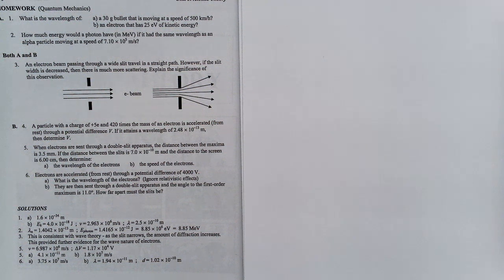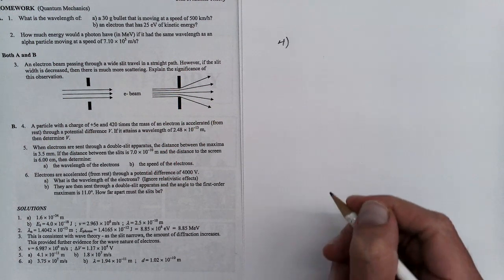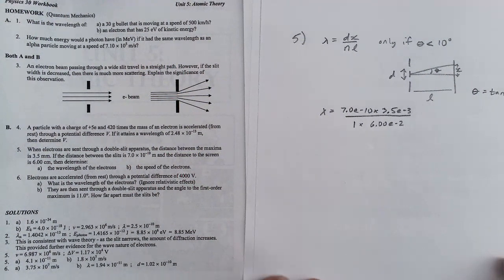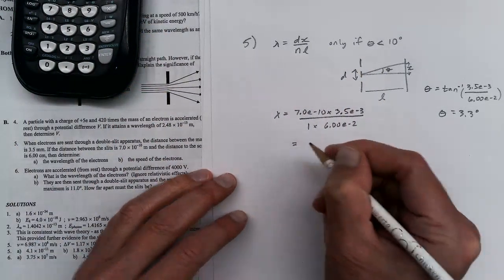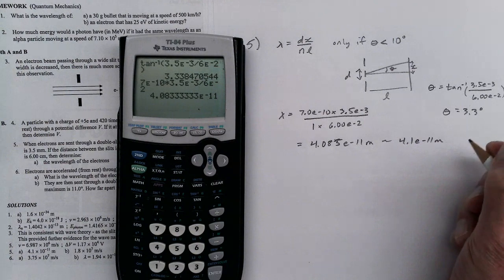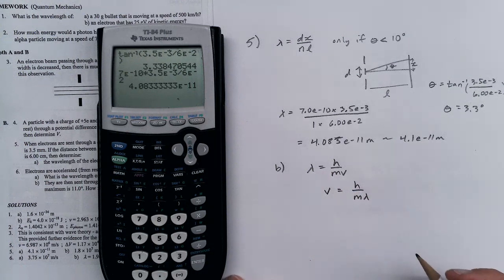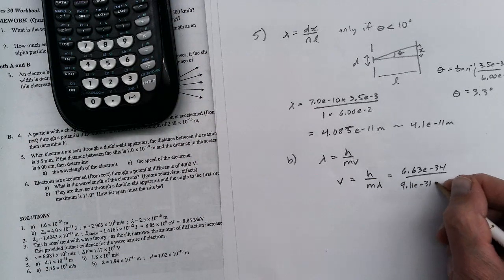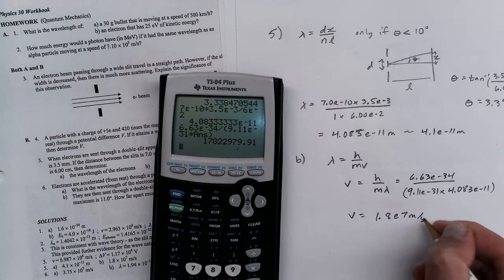U5 Physics 30 Lesson 8 Matter Waves q 4 and 5 p 121